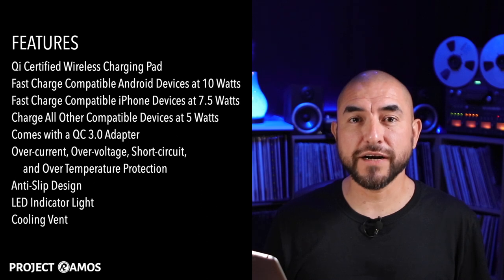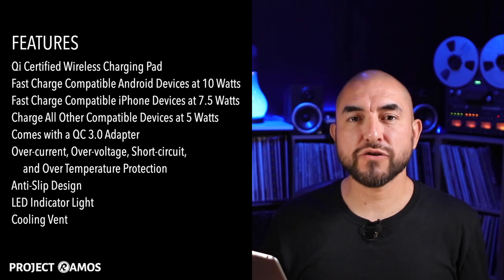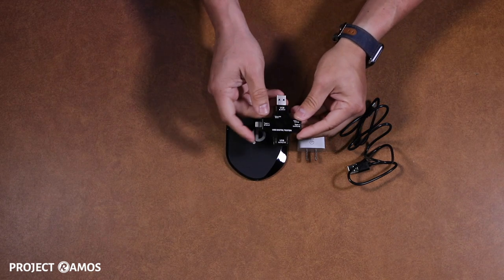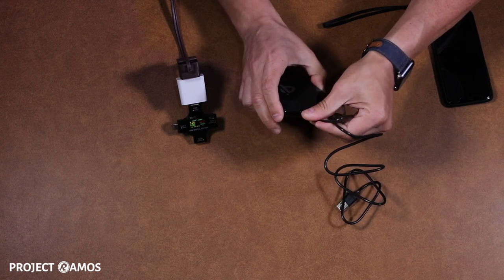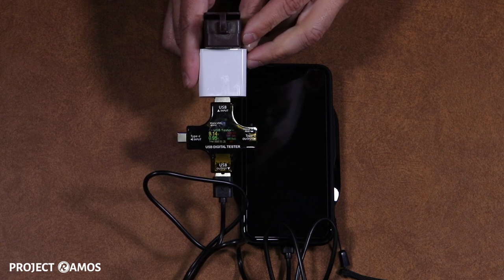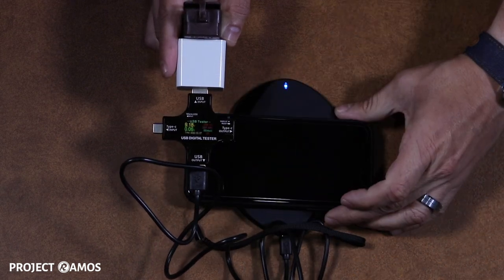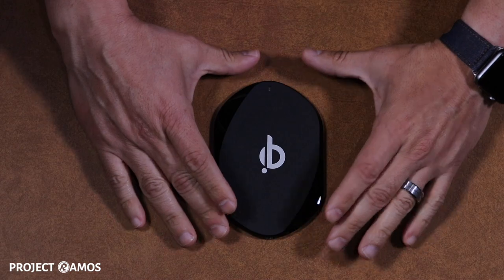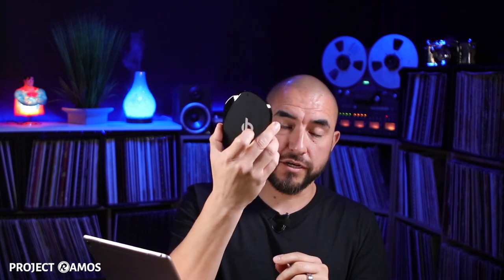A Complete Fast Wireless Charging Solution - Zttopo Fast Wireless Charging Pad Review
Fast wireless charging is the ultimate convenient way of charging your devices. Finding a solution that provides a high performing charging pad paired with an appropriate wall charger can be hard to find. The Zttopo fast wireless charging pad provides a great solution that meets all of the above. In this video, we unbox, review, and test the performance of this charging pad.

Features:
Qi-Certified Wireless Charging Pad
Fast Charge Compatible Android Devices at 10 Watts
Fast Charge Compatible iPhone Devices at 7.5 Watts
Charge All Other Compatible Devices at 5 Watts
Comes with a QC 3.0 Wall Adapter
Overcurrent, Over-voltage, Short-circuit, and Over Temperature Protection
Anti-Slip Design
LED Indicator Light
Cooling Vent

** This is not a sponsored review thus the opinions expressed are my own unbiased opinions of the featured product.